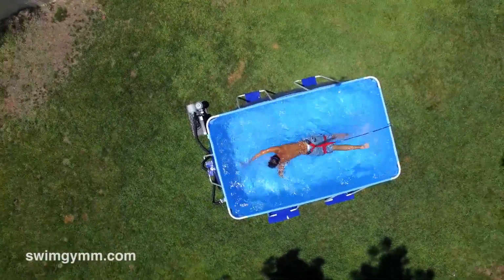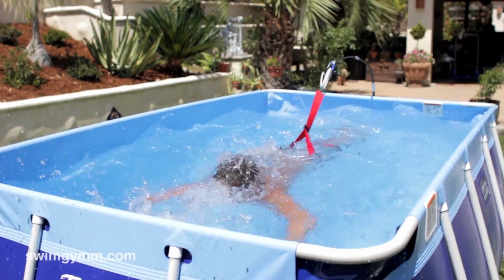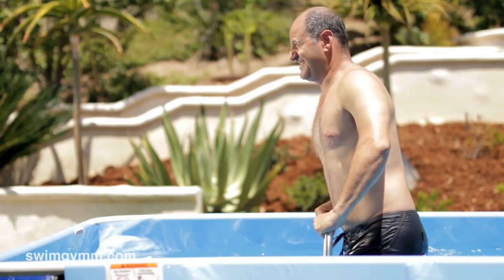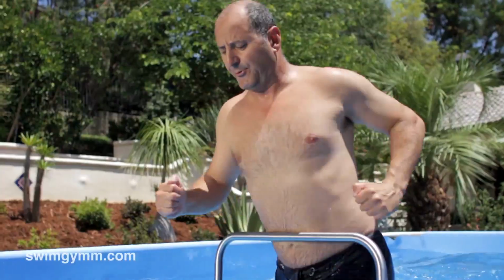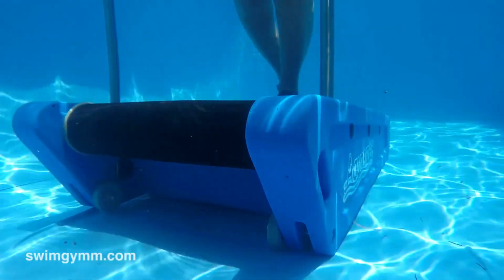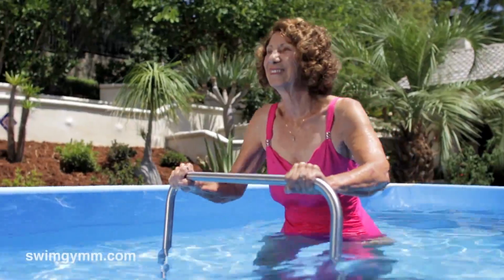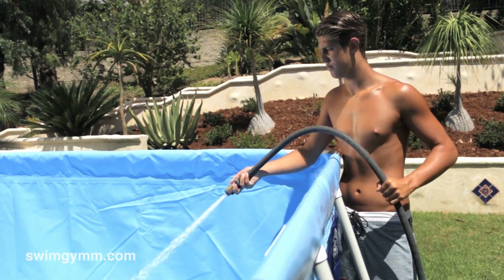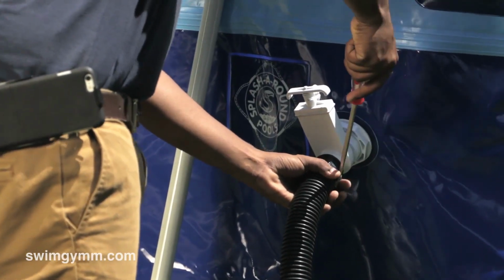Splash-A-Round Pools Swim Gymm Exercise Pool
The ultimate solution for aquatic fitness or therapy! It is ideal for all age groups and levels of ability. The Swim Gymm is perfect for the fit athlete who is looking for an incredible aquatic cross-training workout or the novice swimmer who would like to improve their stroke. For others who are looking for aquatic therapy, the Swim Gymm provides a safer, low impact workout on the joints, hips, knees and back. It is available with a number of accessories to enhance your workout. The Aquasizer Underwater Treadmill will help you walk or run your way into shape with less impact on your knees and joints. You control the pace making it just right for you!